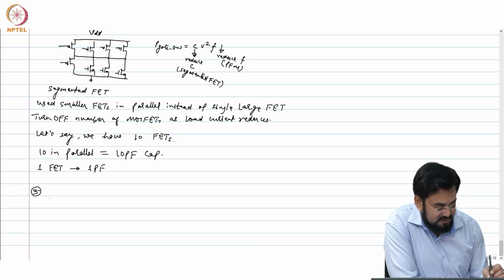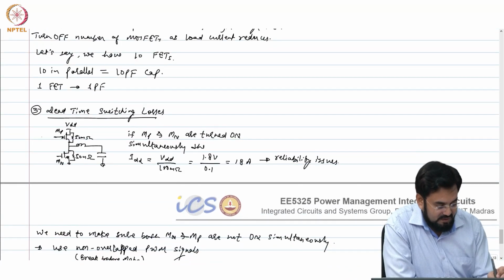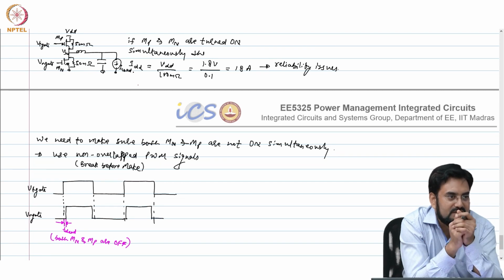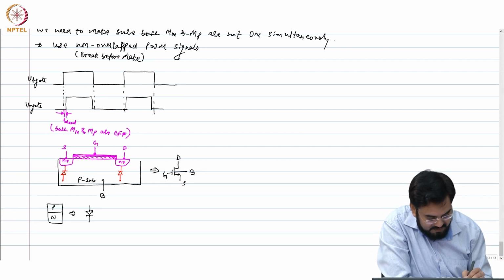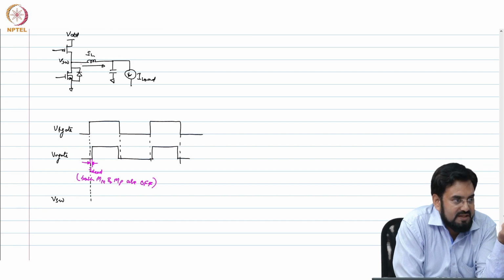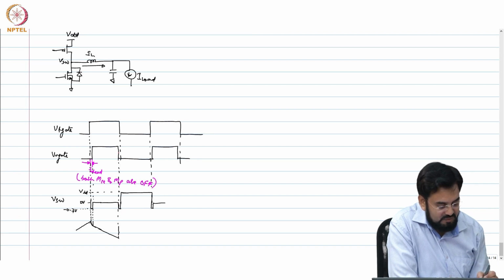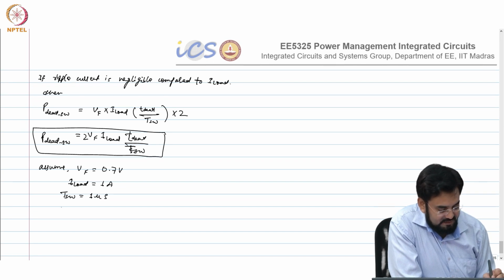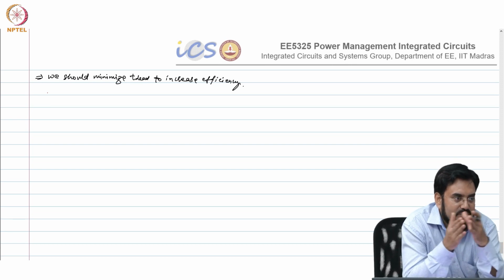#37 Dead Time Switching Loss in DC DC Converters | Power Management Integrated Circuits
This lecture introduces the concept of dead-time switching loss in DC-DC converters. It explains the need for dead time to prevent shoot-through current in synchronous converters. The lecture calculates the dead-time switching loss and discusses its impact on converter efficiency. It also highlights the role of body diodes during dead time.